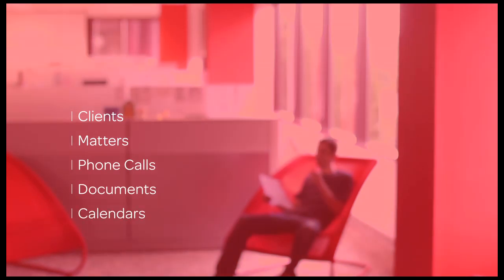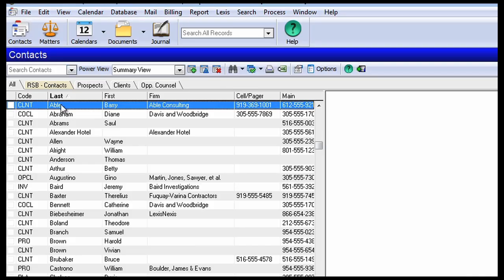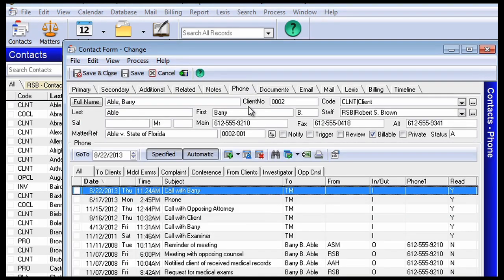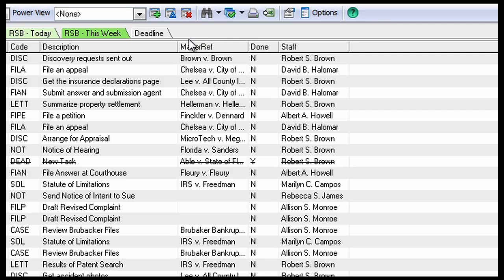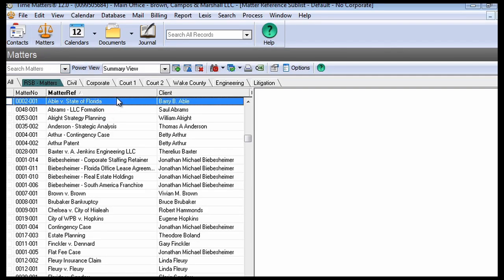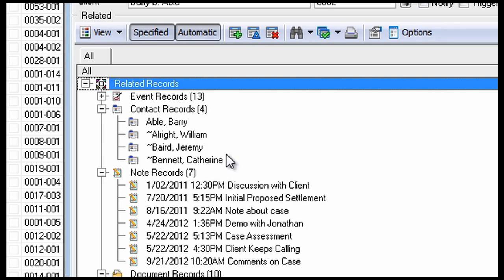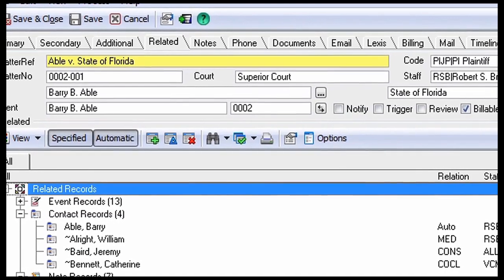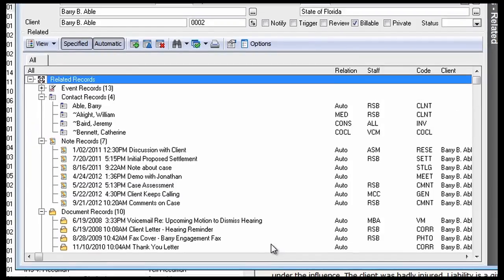How to Handle Information Overload with LexisNexis Time Matters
Learn to better manage your documents, matters and client information with LexisNexis Time Matters. Time Matters helps you better manage the business of law.